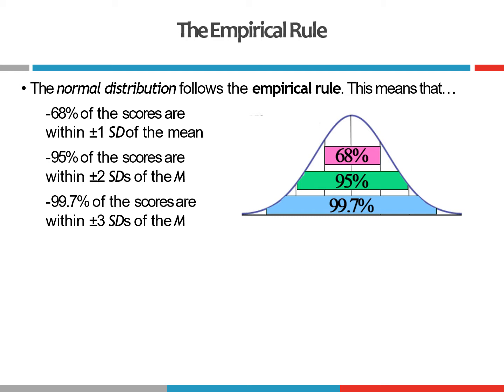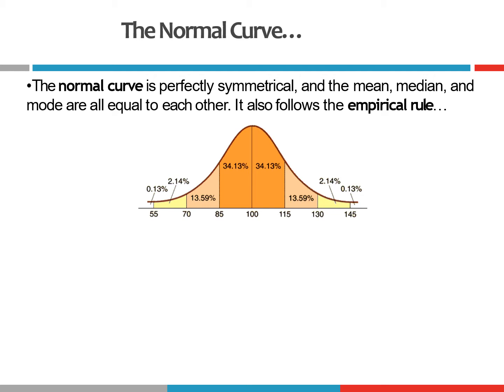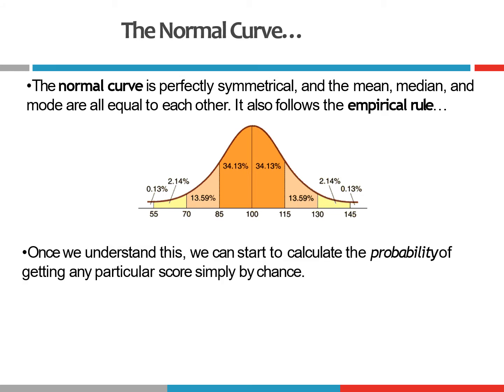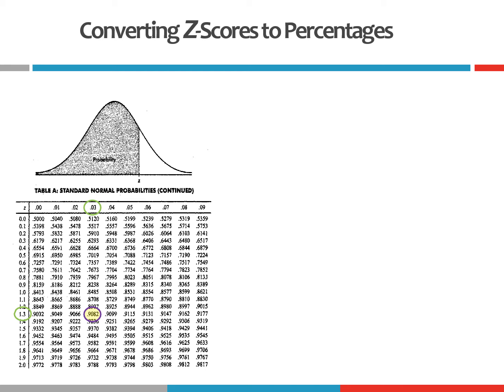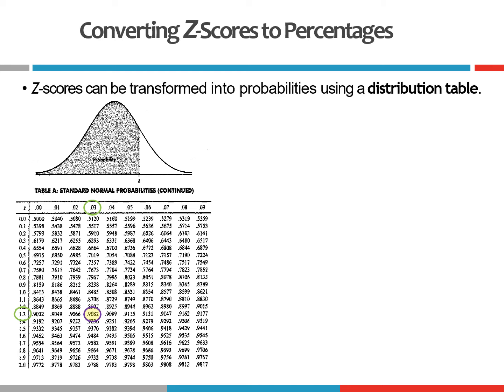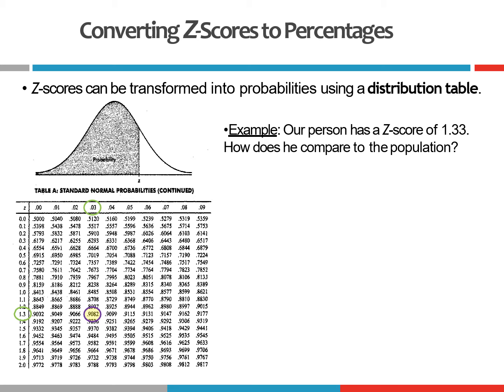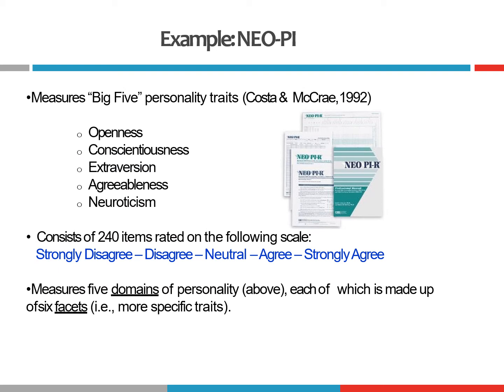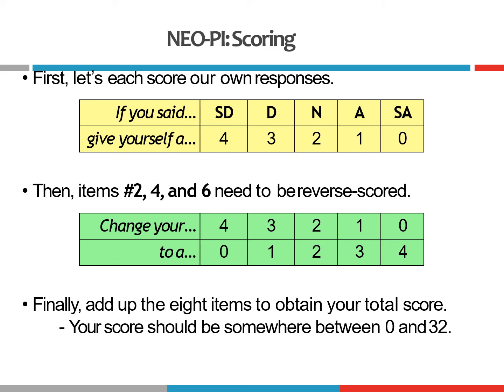Module 8 (Z scores)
Research Methods and Statistics 1
Mercer University

* Materials adapted from those created by Dr. Jeff Kukucka @ Towson University